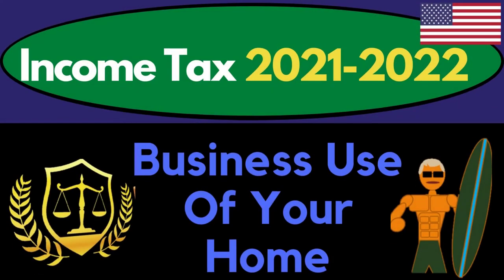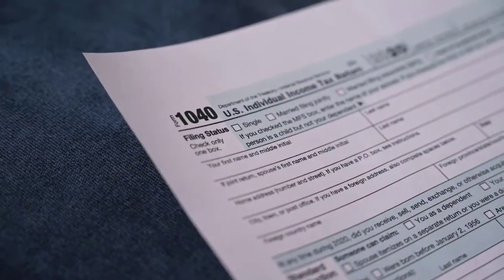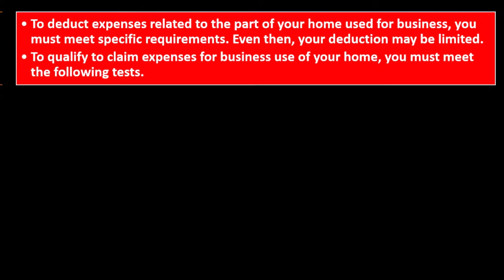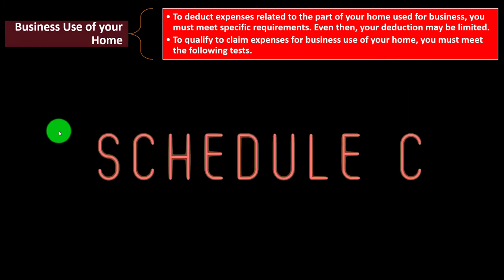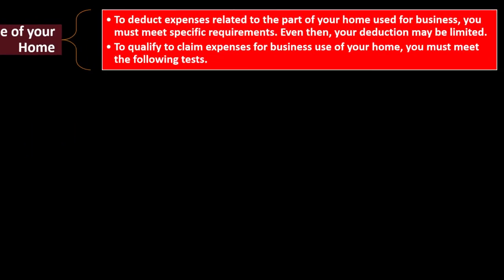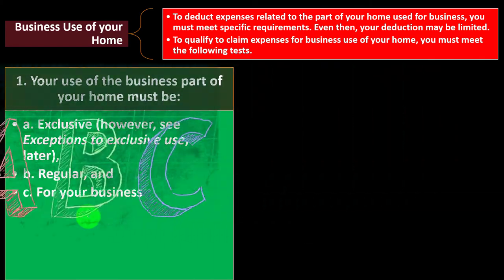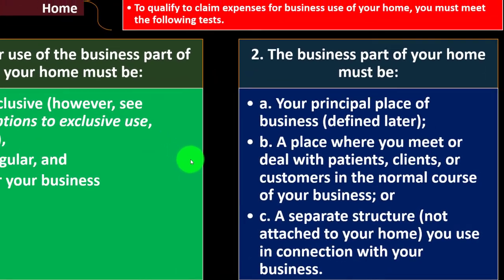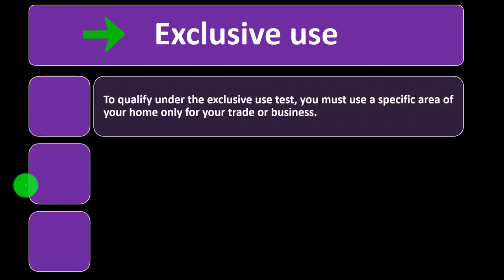Business Use of Your Home 6620 Tax Preparation & Law 2021 2022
Business Use of Your Home